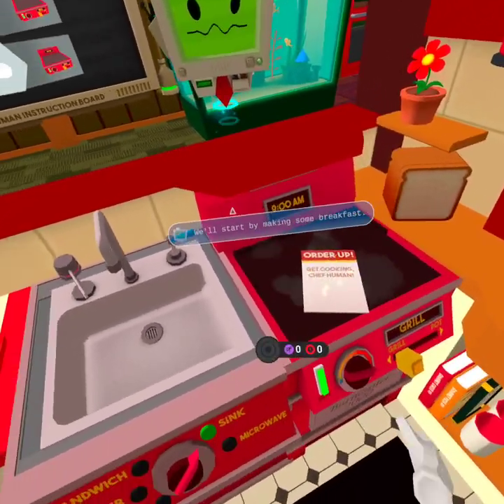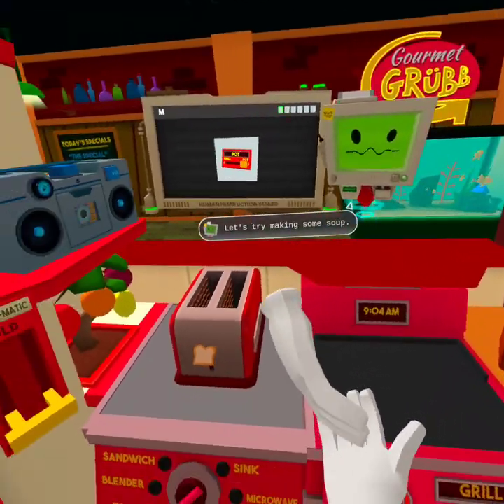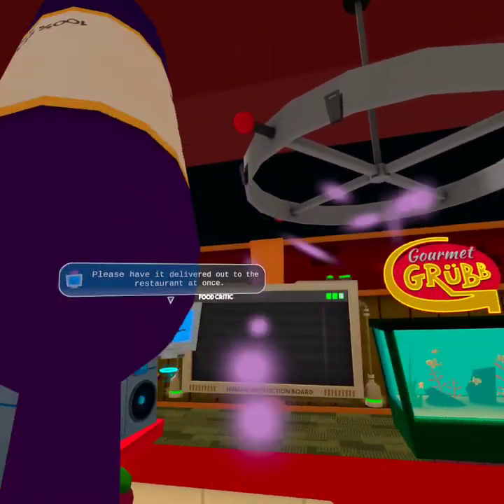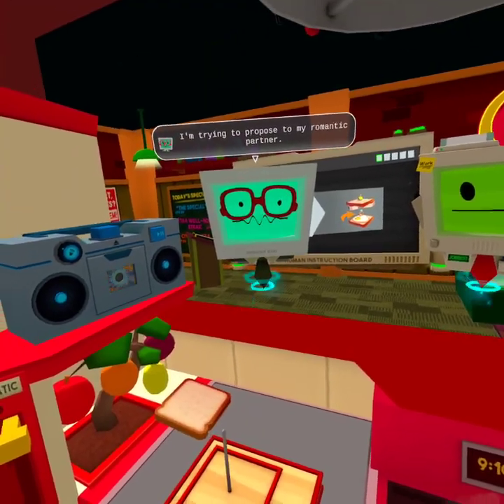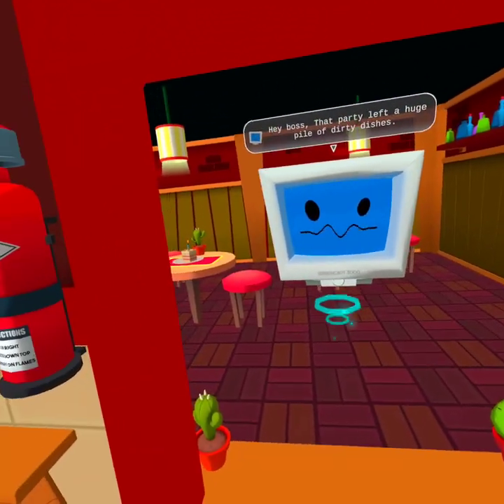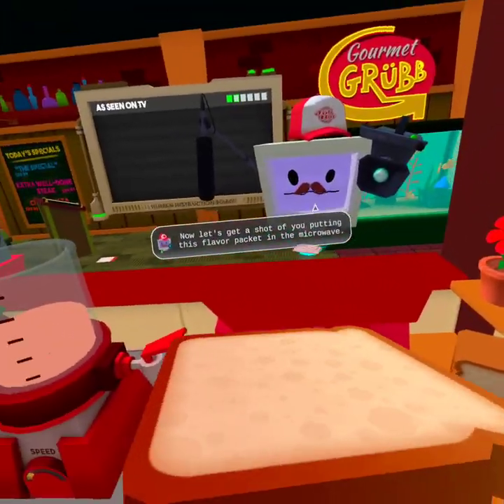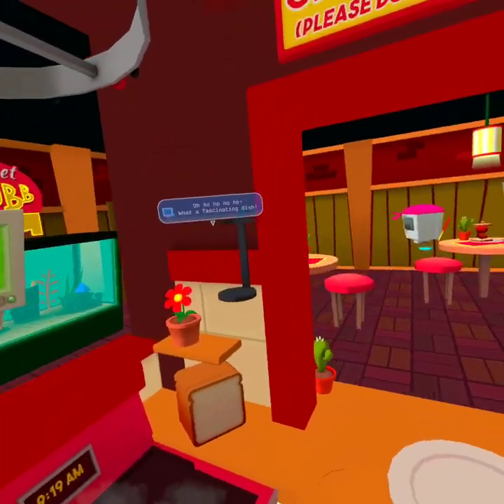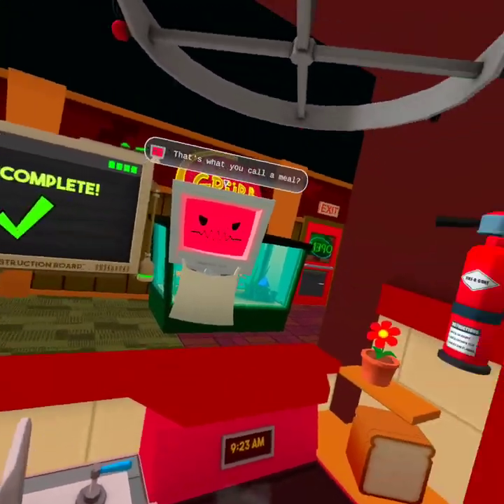Job Simulator [Gourmet Chef]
I like to cook